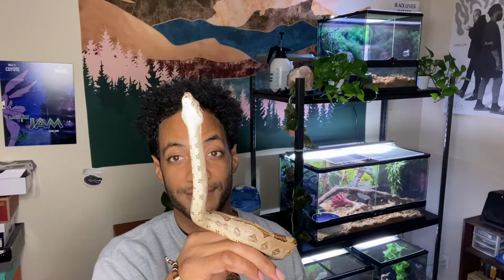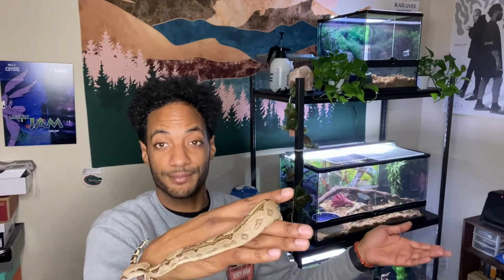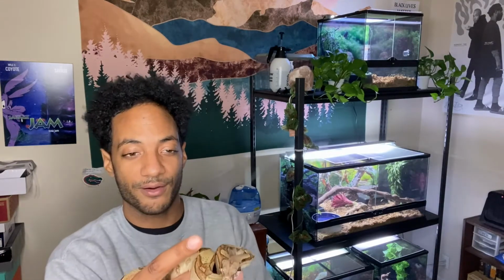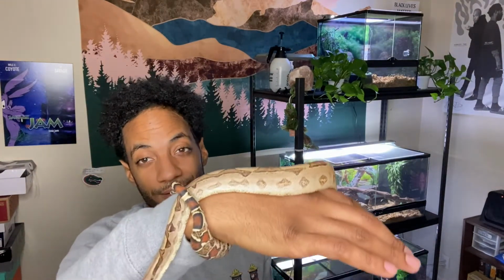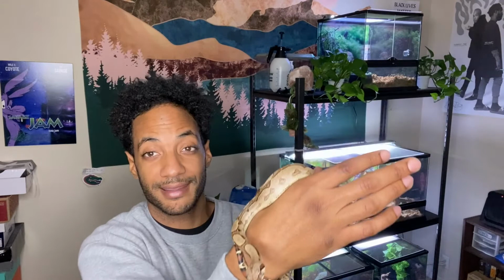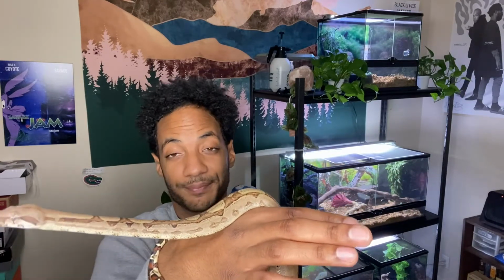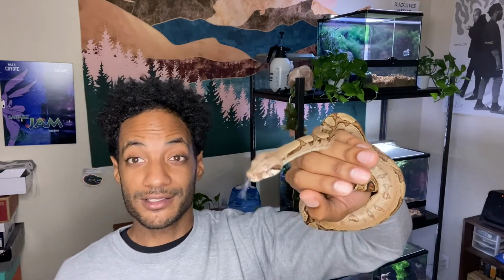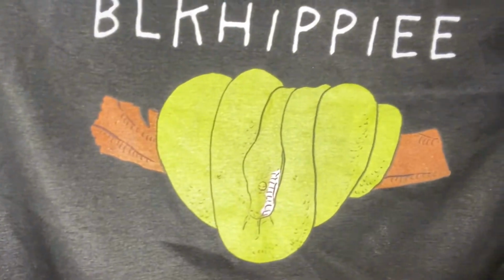TOP 5 Reasons to Get A Boa For Xmas + Feeding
Hey Fam, today we breakdown my top 5 reasons YOU should get a Boa for Christmas! 🤟🏾🐍